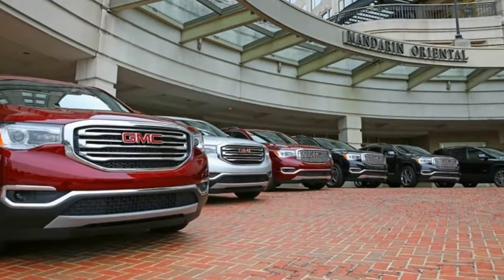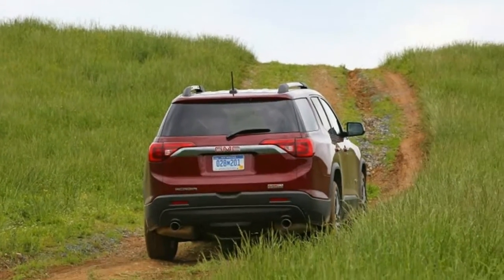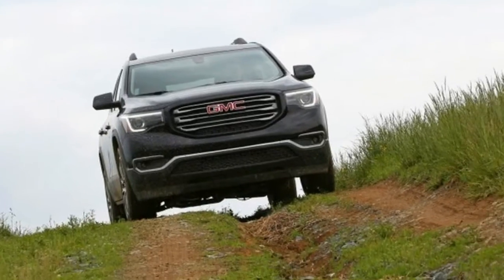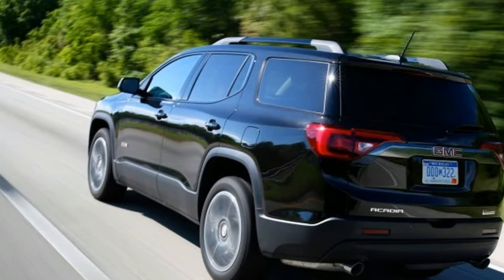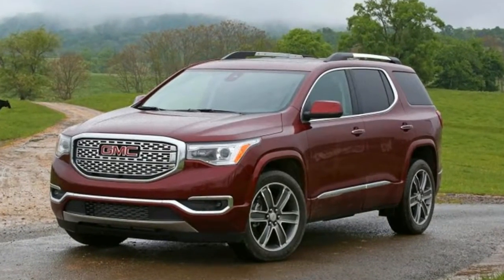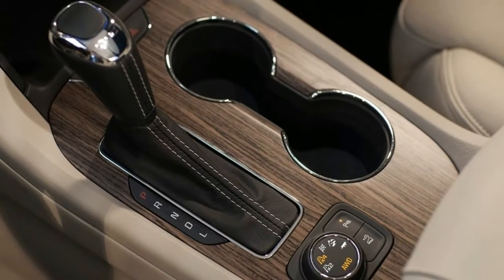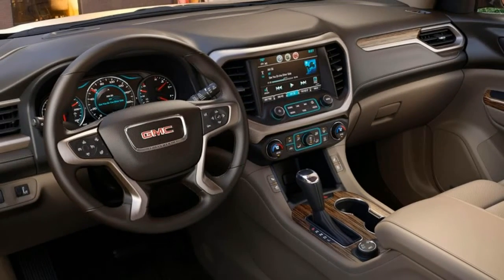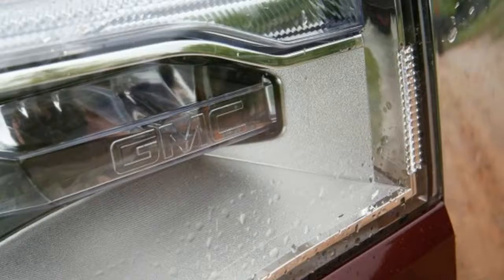HOT NEW 2017 gmc acadia review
2017 gmc acadia review - General Motors’ aging Lambda-platform utility vehicles—which include the Buick Enclave, Chevrolet Traverse, GMC Acadia, and the now dead Saturn Outlook—have always been practical as big, three-row crossovers. Their extra-large dimensions, though, positioned them a bit too close to full-size SUVs for the tastes of those who might prefer, say, the Toyota Highlander. Although the all-new 2017 Acadia has shrunk considerably both in size and feel, our brief first exposure reveals it to be more capable than ever, as well as much better to drive.